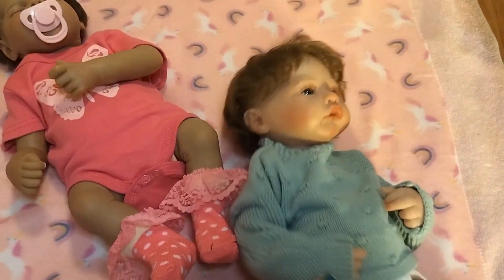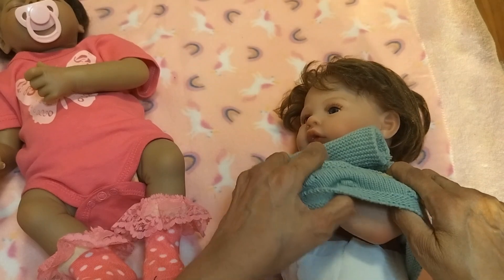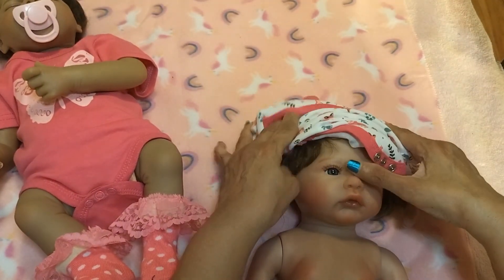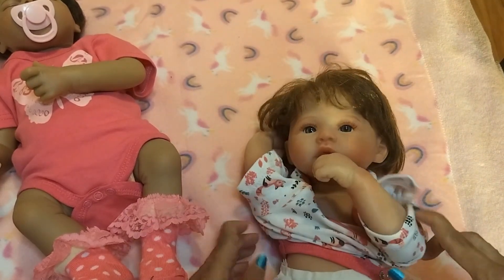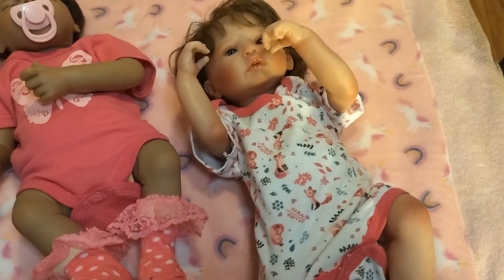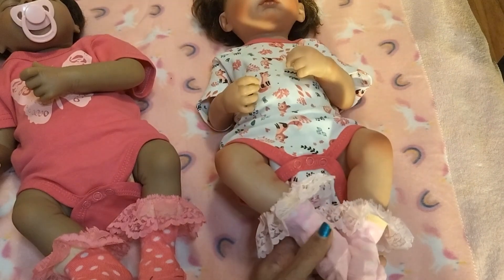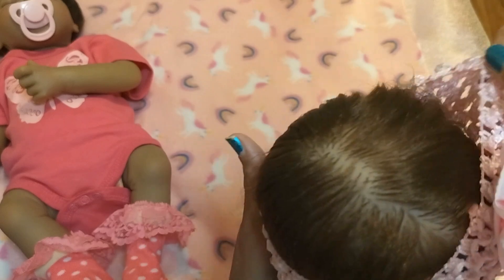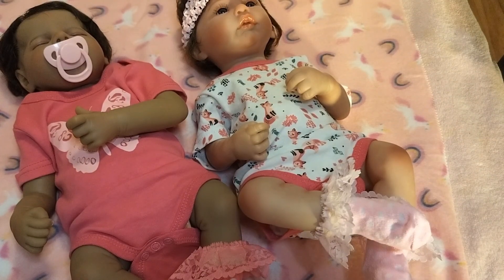Dressing Reborns for the weekend! (Neaveh & Missy)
Reborn Baby Video) 7/12/2024